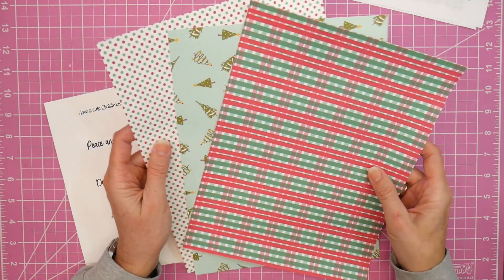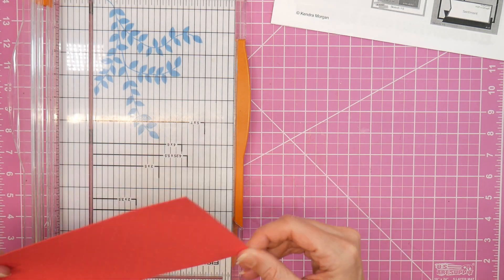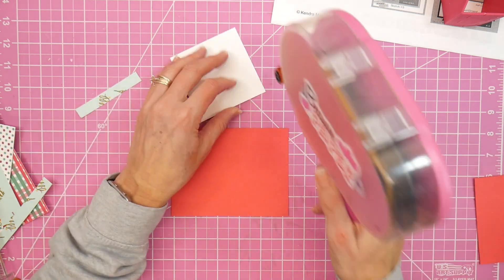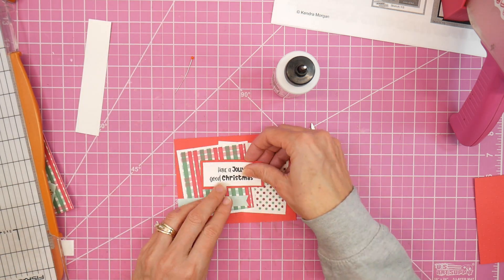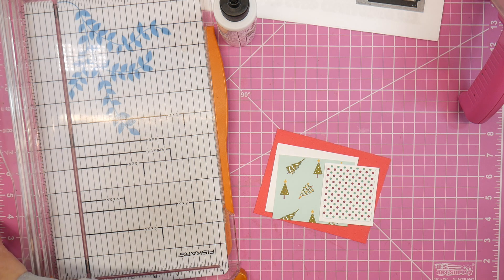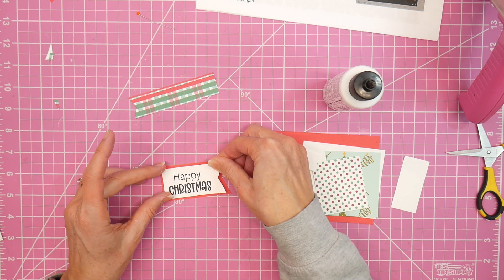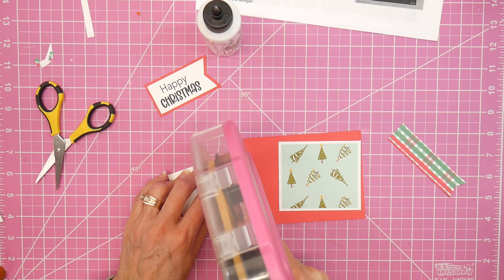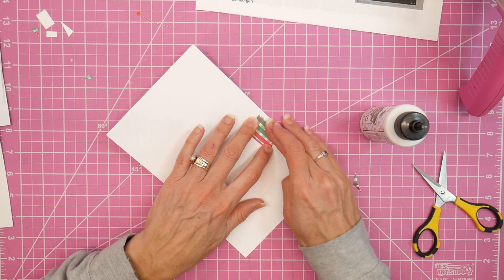KCC12Polkadoodles Featuring @PolkadoodlesCrafting | Christmas Cardmaking Process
Thank you so much for joining our KCC12Polkadoodles Collaboration Hop featuring Super Sponsor - Polkadoodles! Our team will be showcasing some of their amazing digital papers and stamps with Kendra’s Card Challenge #12!!

We hope you’ll play along with kendrascardchallenge12 for more chances to win prizes! You have until December 31st to create your cards and upload your photo to the Kendra’s Card Challenge Facebook group!